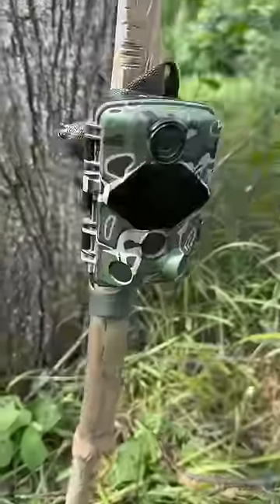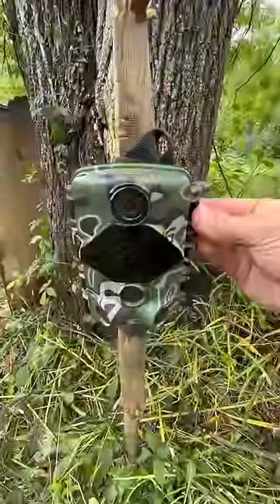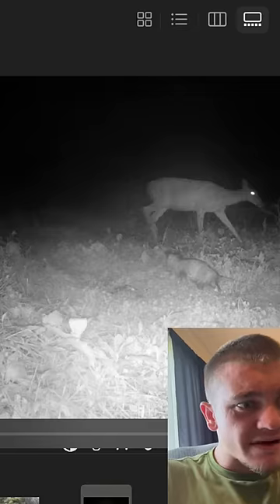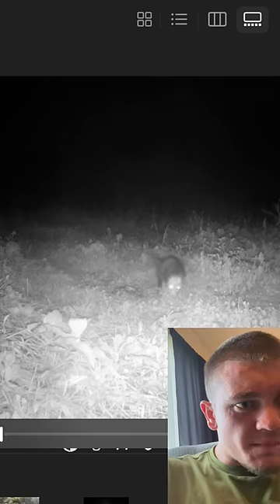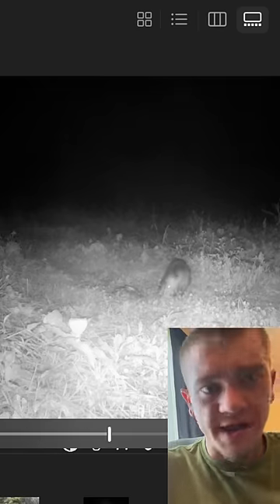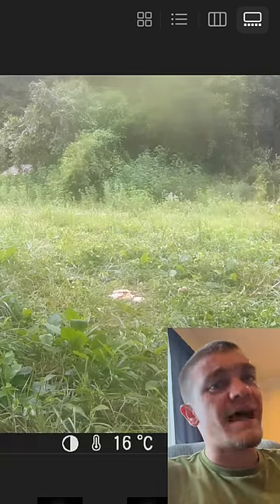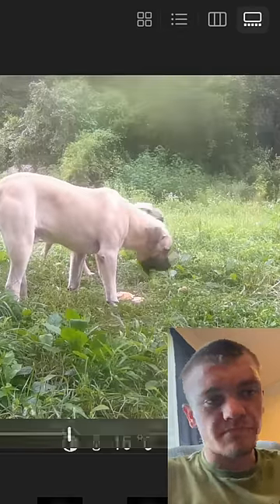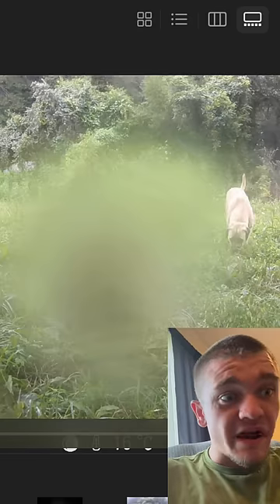What Happens to Honey Buns Left in the Woods?